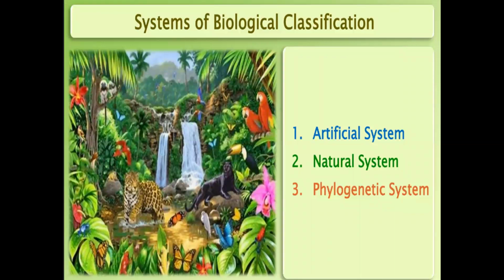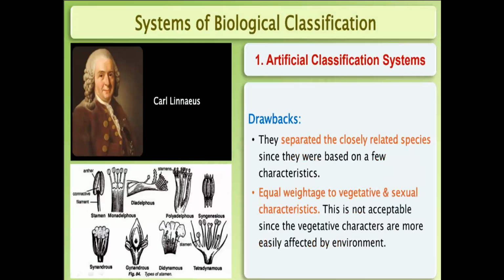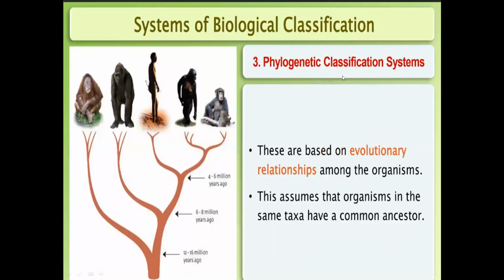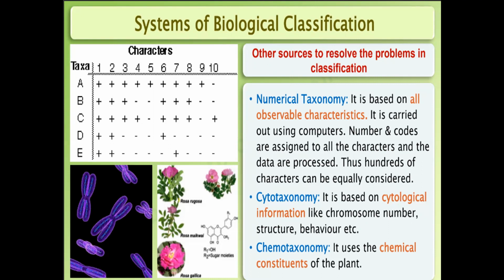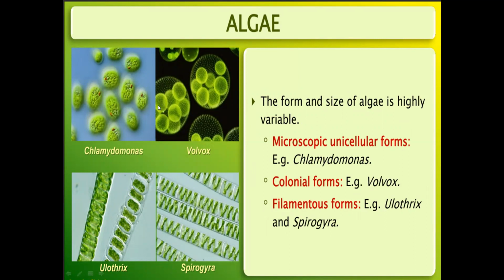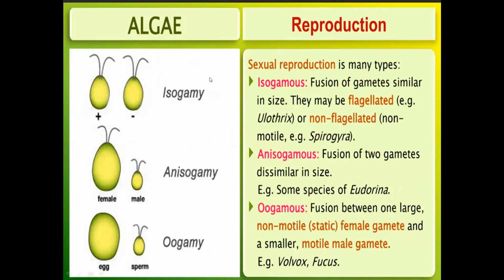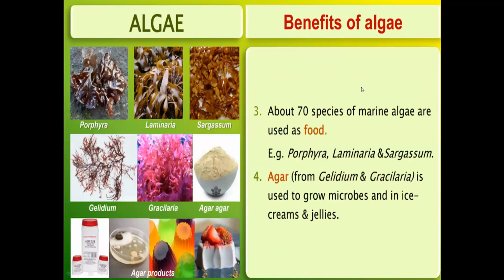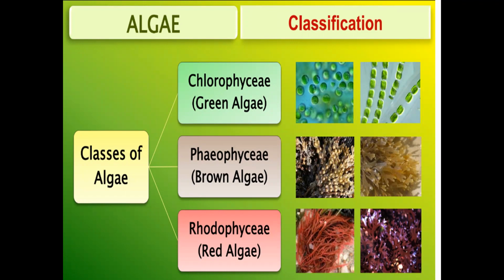class 11 biology plant kingdom Algae